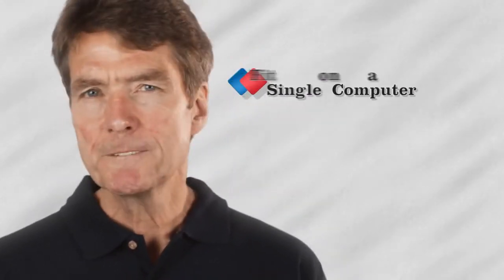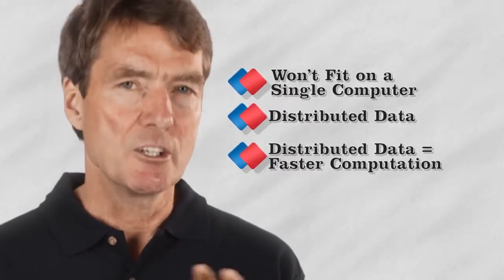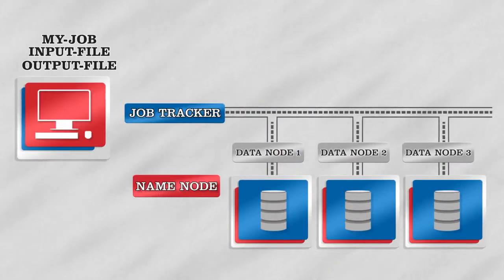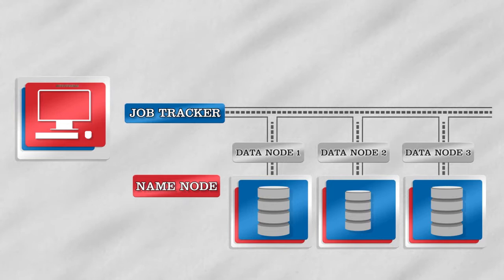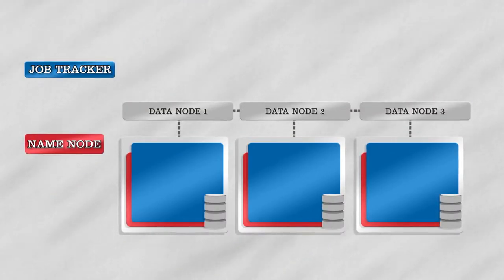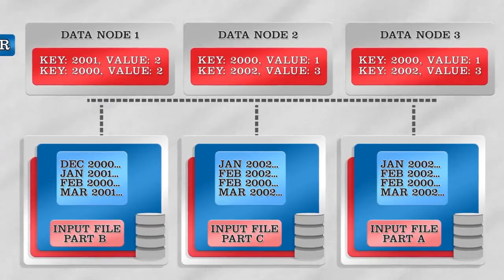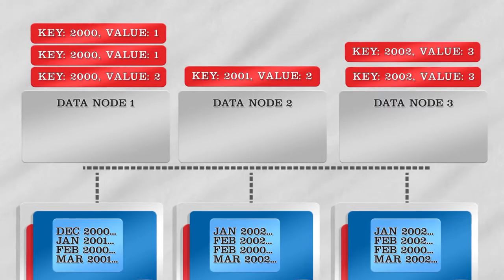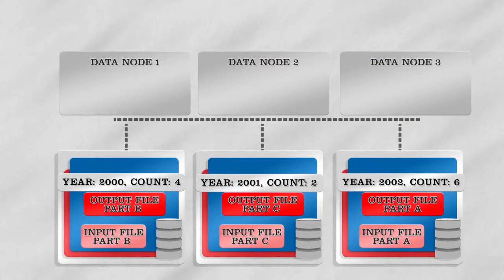What is Big Data and Hadoop